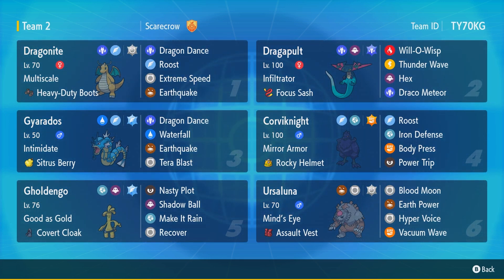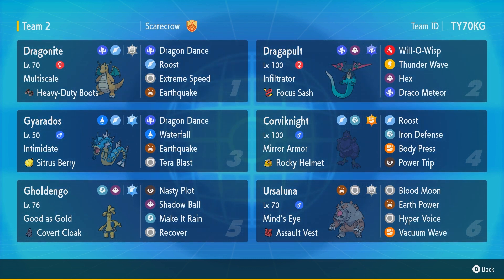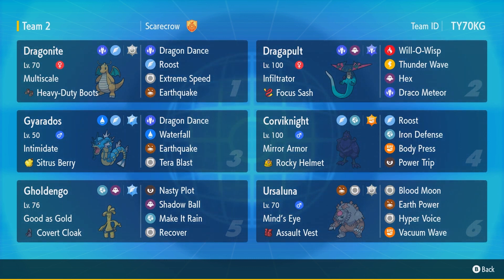Dragapult is GREAT for Climbing Ranks! - Pokémon Scarlet & Violet BSS Ranked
Battle Stadium Regulation E is here! This is a brand new ruleset for competitive battling in Pokemon Scarlet and Violet, and it introduces dozens of returning and new Pokemon to the Scarlet and Violet competitive scene. Powerful legendaries, starter Pokemon, and the new Teal Mask Legendaries are among the list of new mons added to the format.
And as of the release of the Teal Mask DLC, the new Legendary Pokemon Ogerpon, Okidogi, Munkidori, and Fezandipiti are now legal to use on teams!

Intro 00:00
First Battle 7:49
Second Battle 15:36

This is a competitive Wifi Online battle in Pokemon Scarlet and Violet!

This team features Ninetails, Flutter Mane, Roaring Moon, Breloom, Gliscor, and Ogerpon!